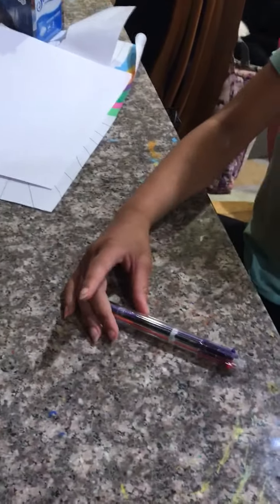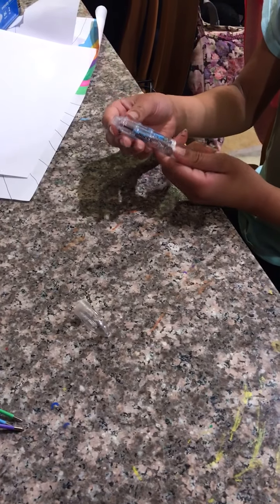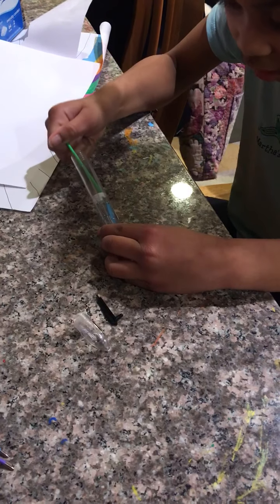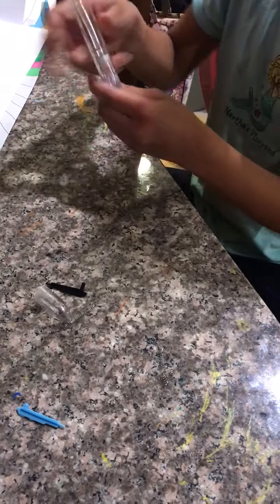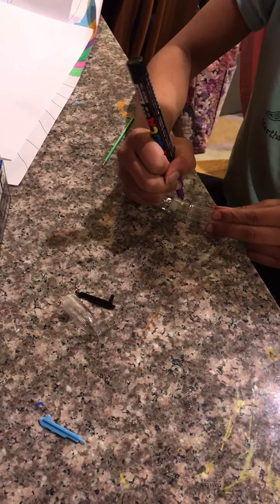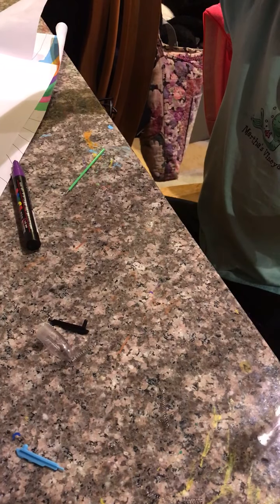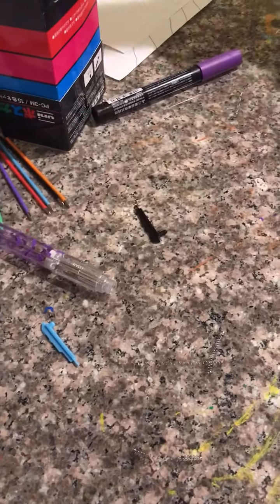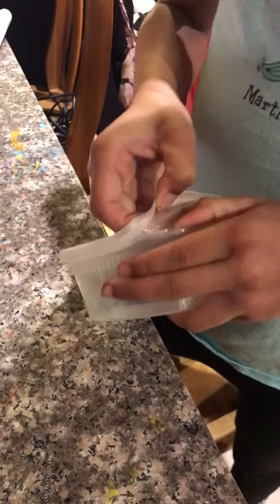destroying/making new pen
In this video I will be destroying/making a new pen and talking about other things😄